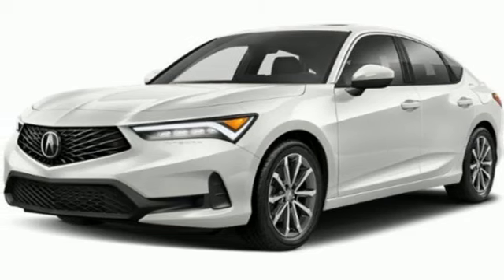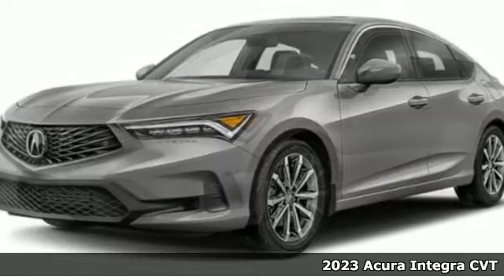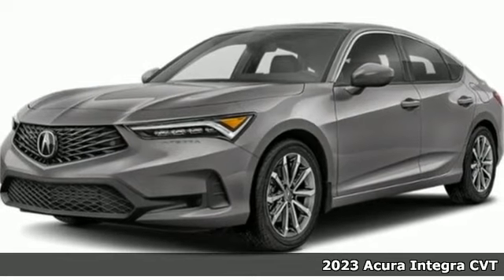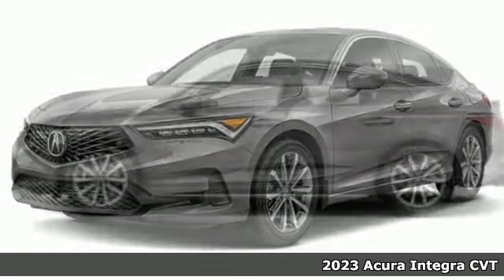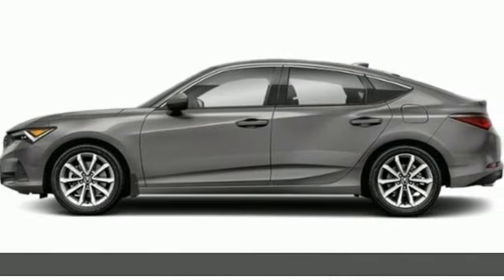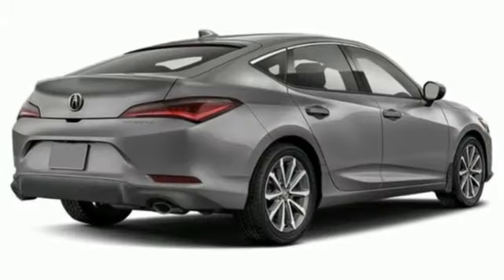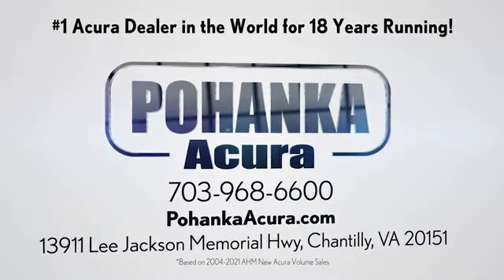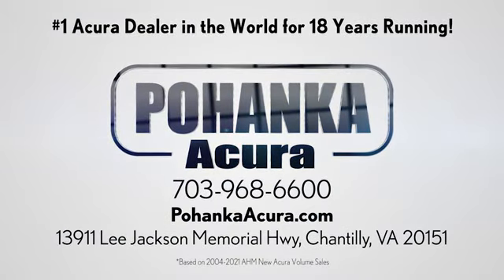New 2023 Acura Integra Falls Church VA Acura Washington-DC, DC PA019127 - SOLD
Year: 2023
Make: Acura
Model: Integra
Trim: Base
Engine: 1.5L I4 DOHC 16V
Transmission: CVT
Color: White
Interior: Graystone
Stock #: PA019127
VIN: 19UDE4H2XPA019127
Platinum White Pearl 2023 Acura Integra FWD CVTbrbrRecent Arrival! 30/37 City/Highway MPGbrbrbrWe make every effort to provide accurate information but please verify options and price with management before purchasing. All vehicles are subject to prior sale. All financing is subject to approved credit. Dealer installed options are additional. Stock photo colors, options and trim levels may vary. Not responsible for typographical errors. Published prices subject to change without notice to correct errors and omissions or in the event of inventory fluctuations. Vehicle offers/prices & internet price quotes valid for 48 hours from initial posting date, subject to change by dealer/manufacturer without notice. Vehicles may be in transit to dealer. Vehicle photos may not match exact vehicle. Please call to confirm availability status. All prices exclude taxes, title, license, and dealer processing fee of $899.00. Government 5-Star Safety Ratings are part of the National Highway Traffic Safety Administrationa€TMs (NHTSAa€TMs) New Car Assessment Program. For additional information on the 5-Star Safety Ratings program, please Based on model year EPA mileage ratings. Use for comparison purposes only. Your mileage will vary depending on driving conditions, how you drive and maintain your vehicle, battery pack age/condition, and other factors. Worlda€TMs Largest Acura Dealer based on 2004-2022 AHM New Acura Volume Sales."

Address:
13911 Lee Jackson Highway